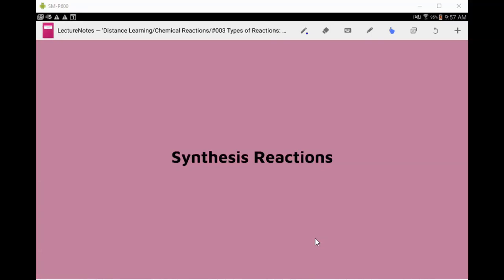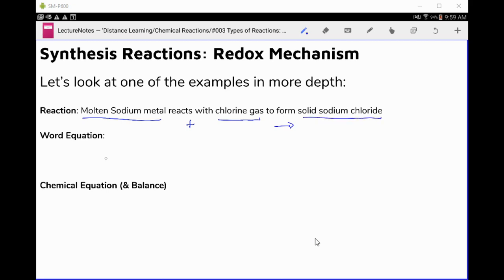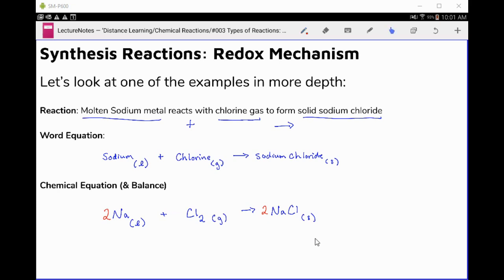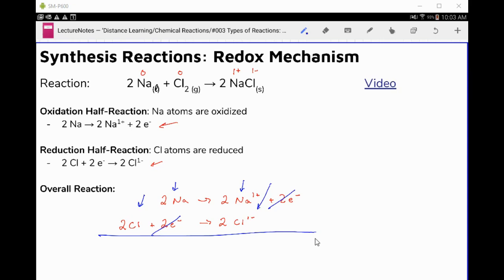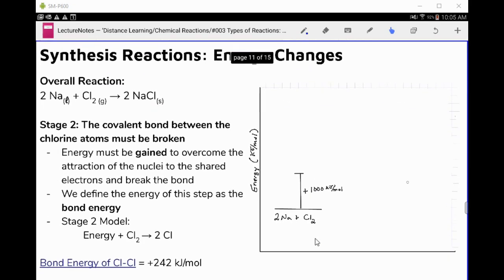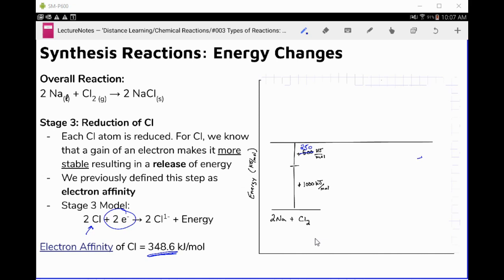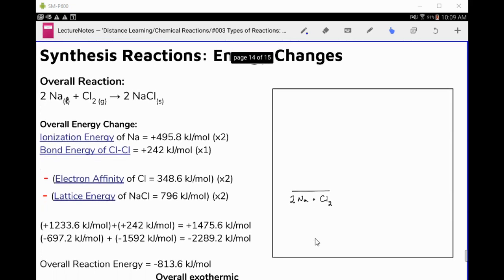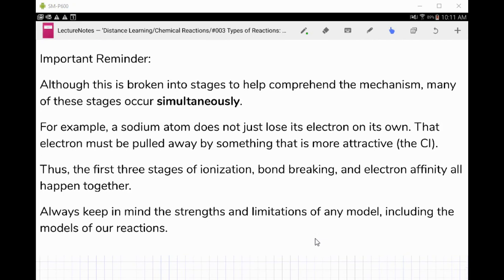Reactions 003b: Types of Reactions: Synthesis